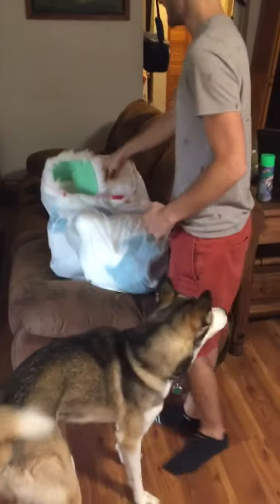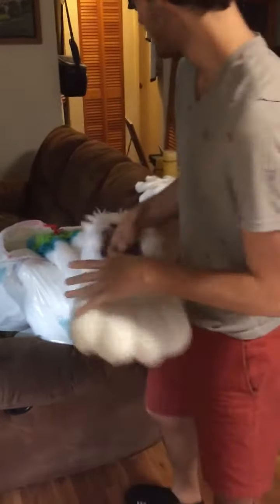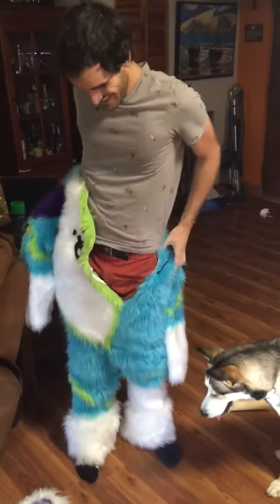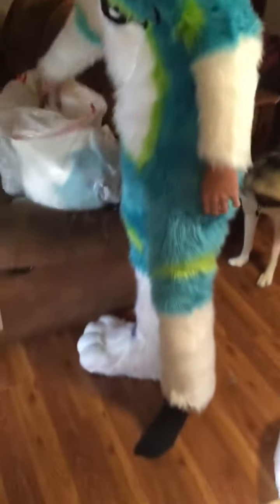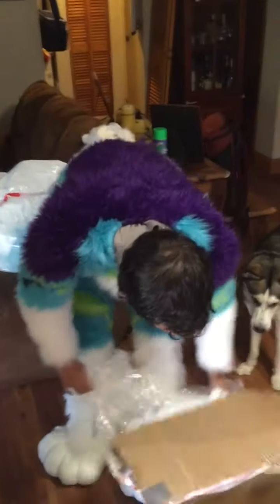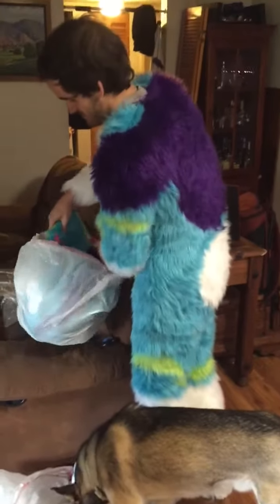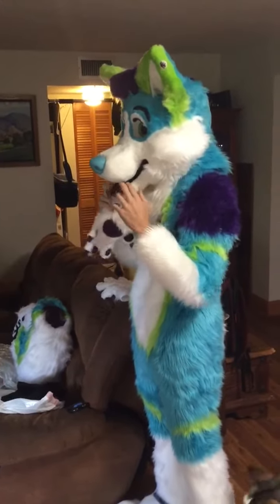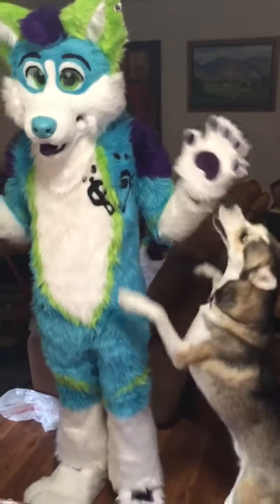Xavier Alexander: Fursuit Unboxing Video (part 2)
So here's the unveiling of Xavier, the husky violinist hehe I'm so happy with how he came out! I was shaking from the excitement this whole time so I acted out pretty silly in the videos haha! =P can't wait to take him out to megaplex this year! One more month! ^w^

A big, HUGE, thank you to Alexis (a.k.a. Hyenahoy) for putting so much effort into making him -3 I'm very happy with him ^^ check out her website if you would like to see more of her work.

(I had to cut the video three-ways due to impromptu visit from my neighbor and my friend ending the film too early)